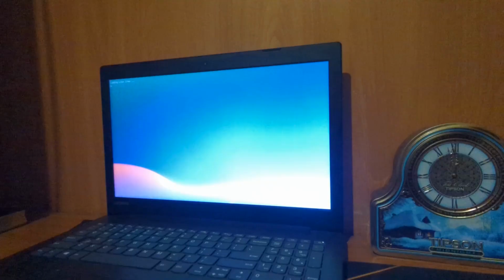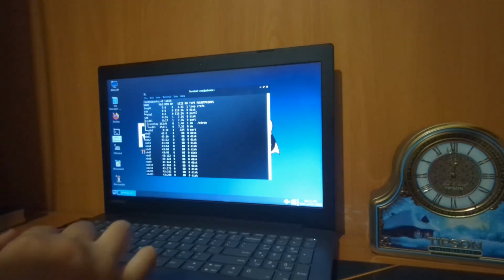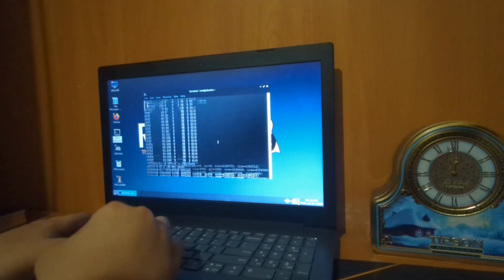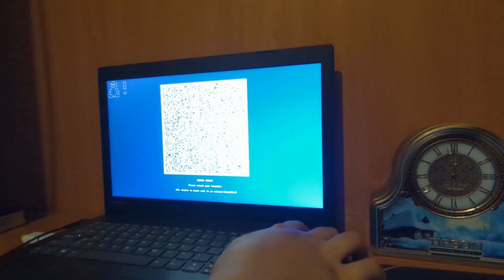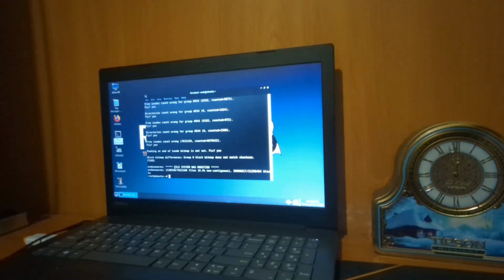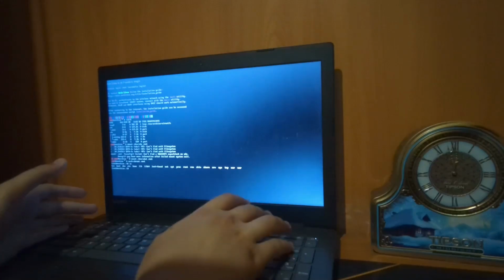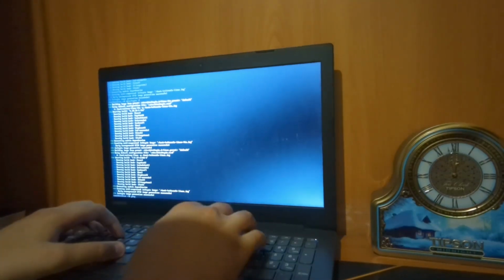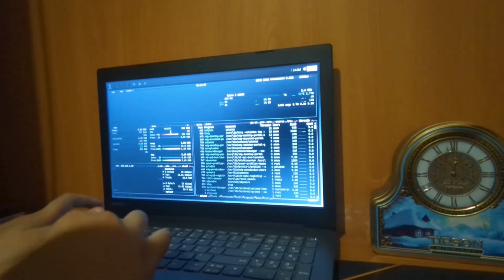My first kernel panic ...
I try to fix my kernel panic